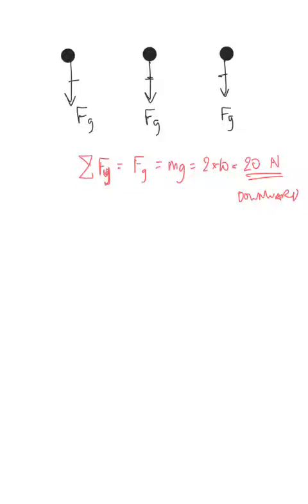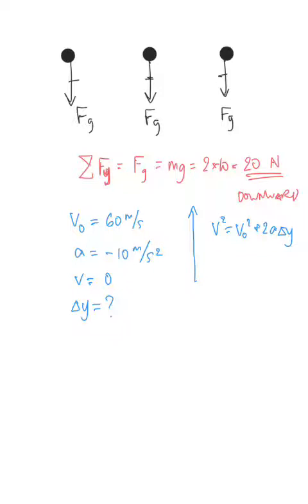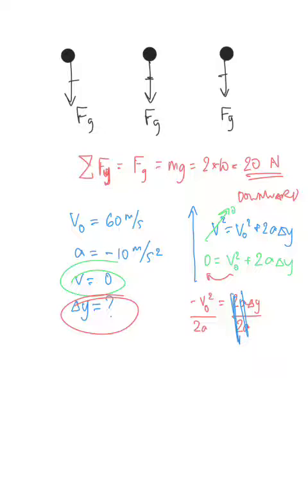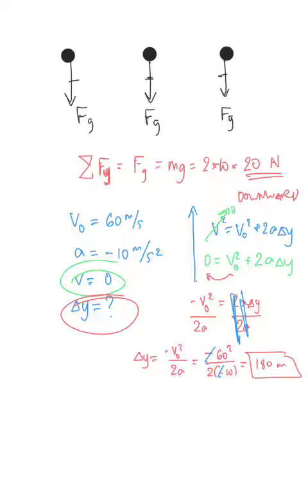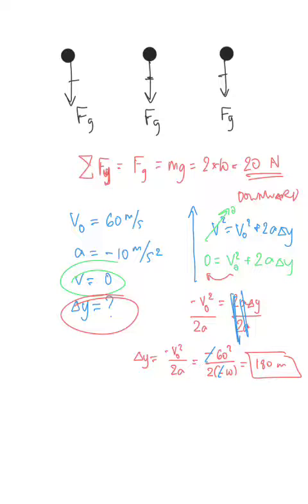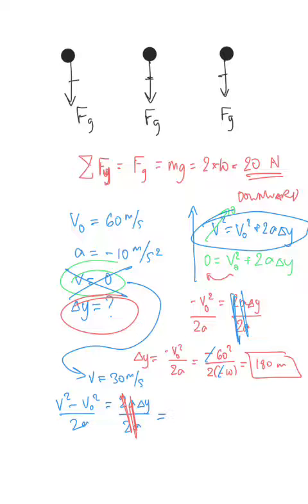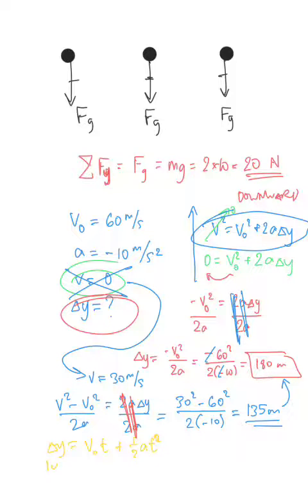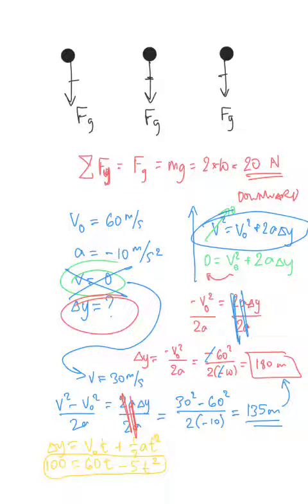Austen's AP Physics HW Q20